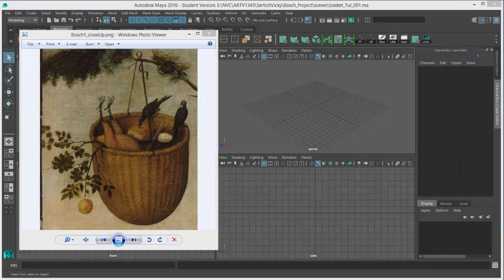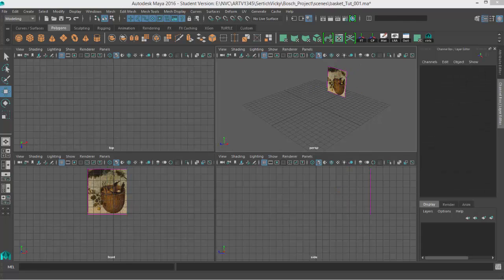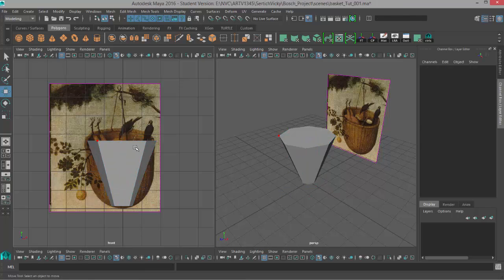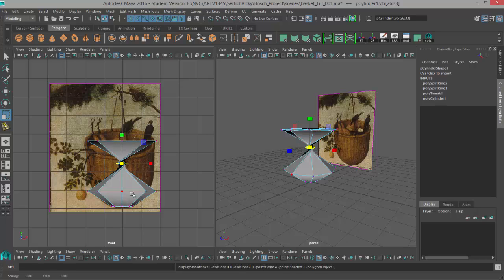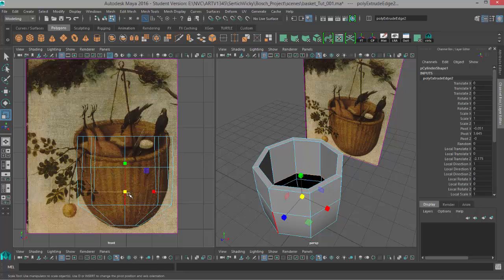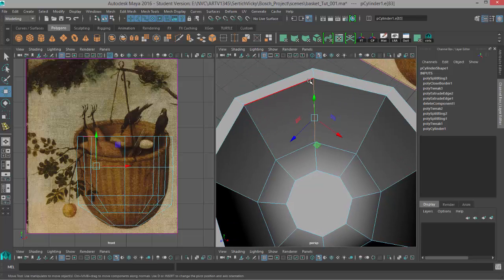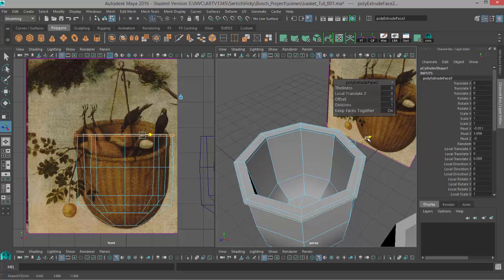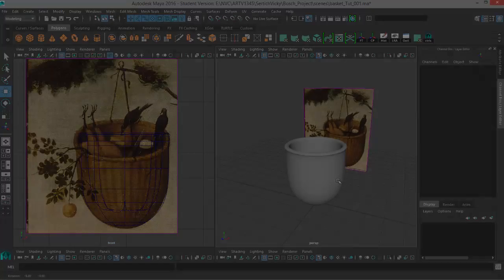Maya Simple Models: Basket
Introduction to polygon modeling techniques in Maya.